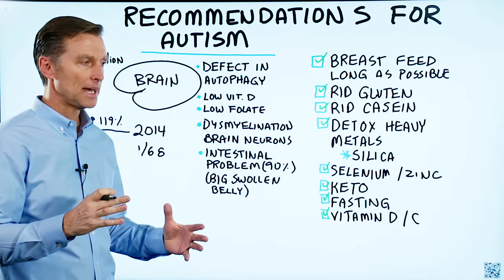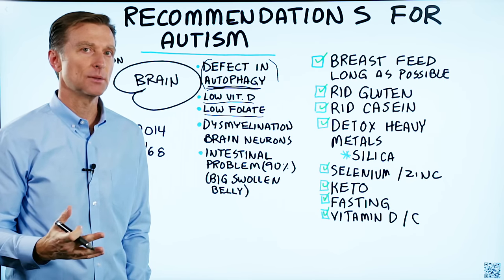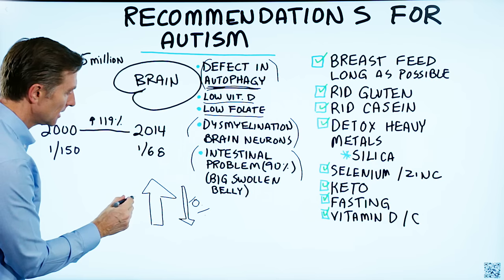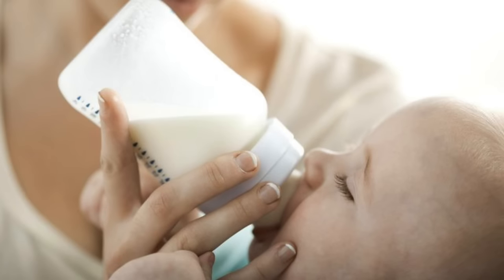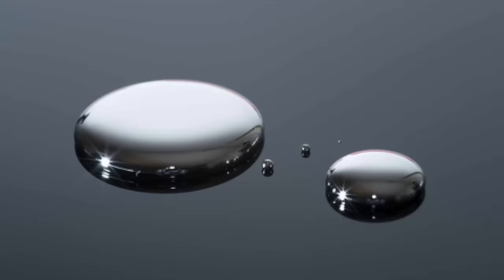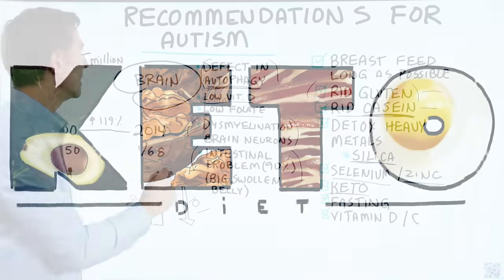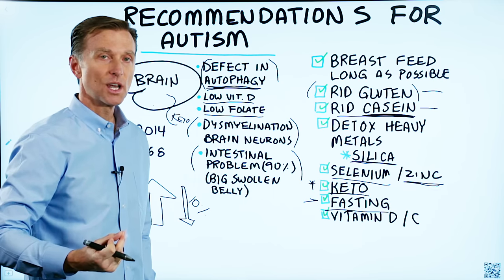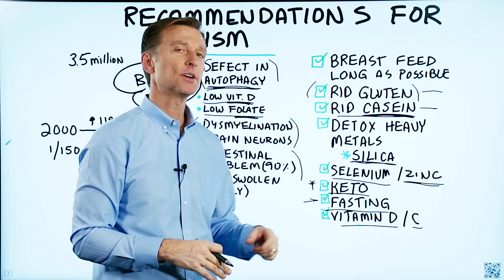8 Recommendations for Autism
You might want to do some further research and consider giving these recommendations for autism a try.

Timestamps
0:25 The autistic brain
1:48 The gut-brain connection
2:27 Personal recommendations for autism

In this video, we’re going to talk about autism and what I personally think might be beneficial for children with autism.

What is different about an autistic brain and a normal brain?

 • There is a defect in autophagy
 • Low vitamin D
 • Low folate
 • Dysmyelination
 • Related intestinal problems (there is a connection between the digestive system and the brain)

Here are my personal opinions and recommendations for autism:

 • Breastfeed for as long as possible
 • Rid gluten from the diet
 • Rid casein from the diet
 • Detox heavy metals (silica may be a good option)
 • Selenium and zinc
 • Healthy keto (plus exogenous ketones and MCT oil)
 • Fasting
 • Vitamins D and C

Use this information for more research on my personal recommendations for autism.